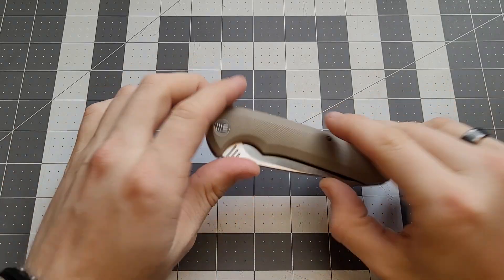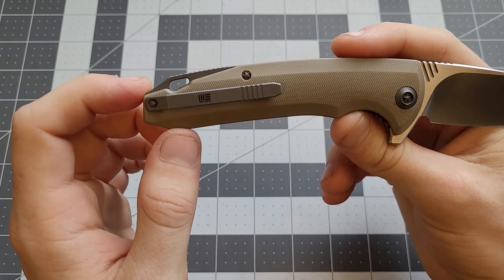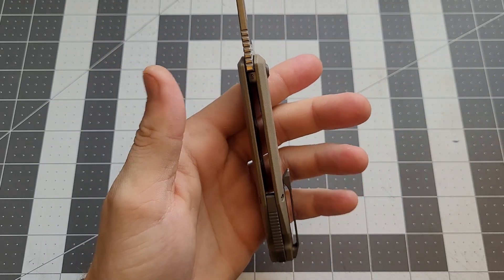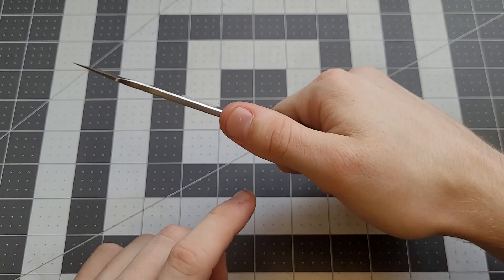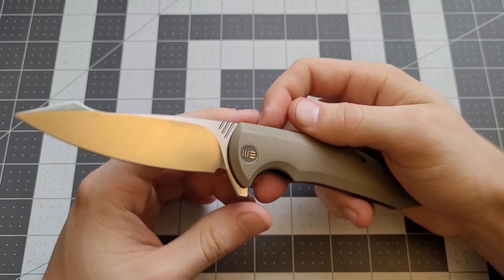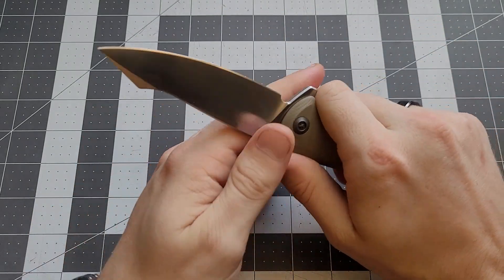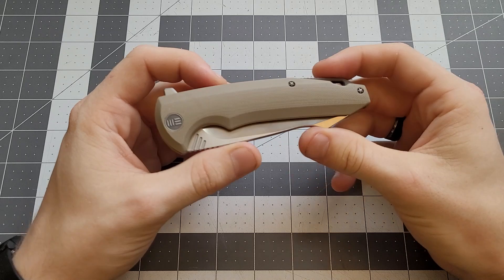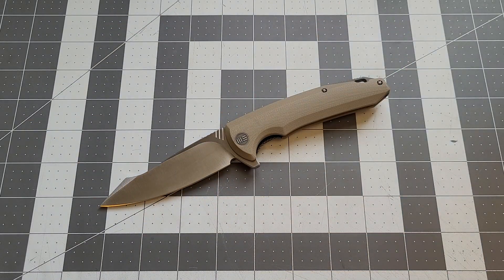We Knife Company 617F Knife Review